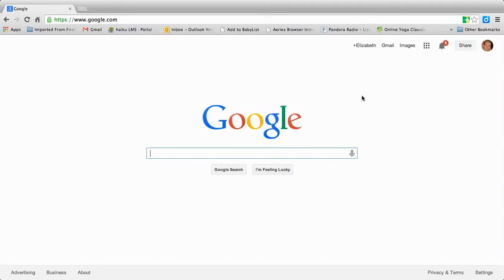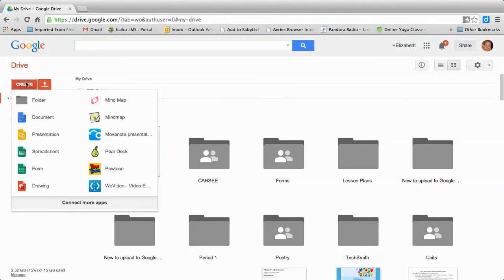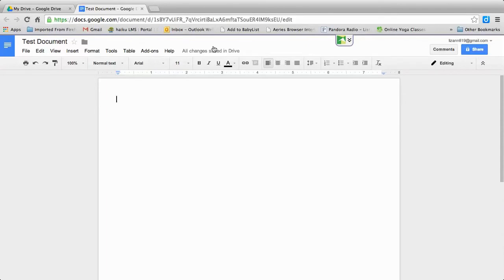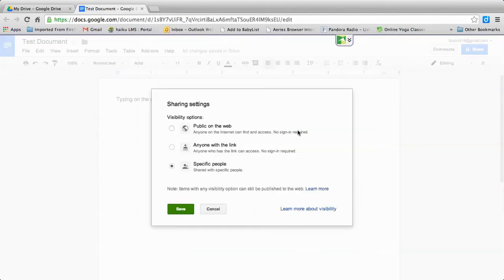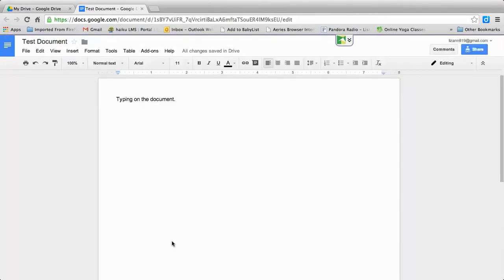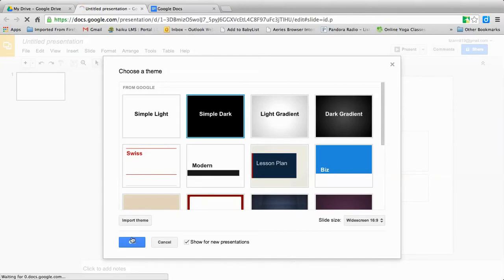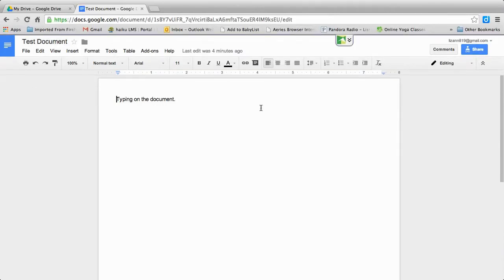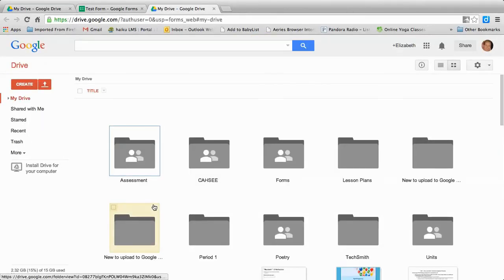Google Drive 101